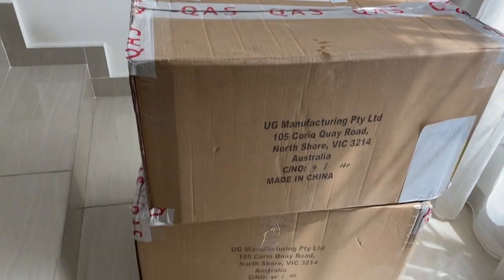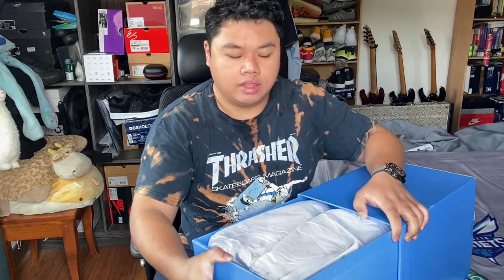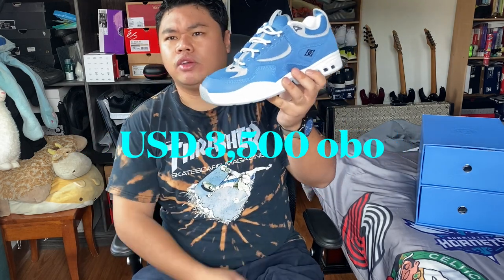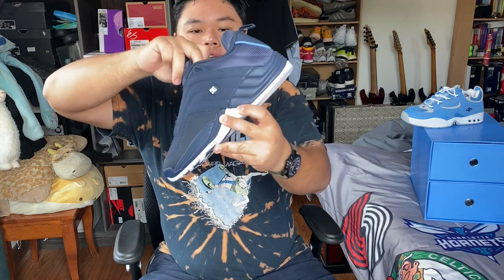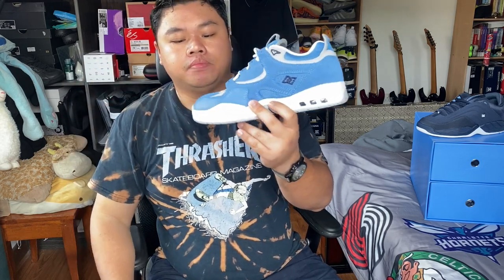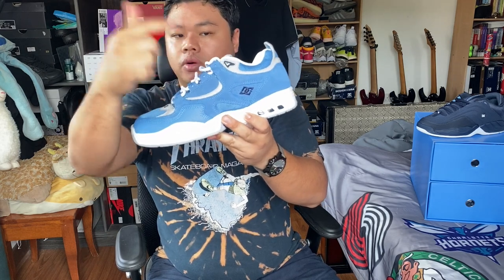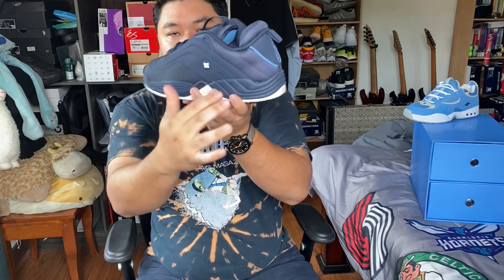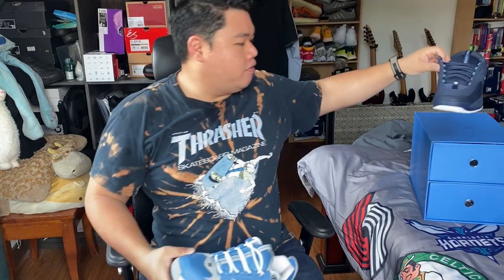DC 2022 Double Box unboxing! Kalis OG + Williams OG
Had to cop these with these dropping right around my birthday, presenting the 2022 DC Double Box featuring the Kalis OG + Williams OG in unreleased colourways. Double up one to rock one to stock, fvck resellers.

It really means a lot and it goes a long way.

Shoe size: US9.5